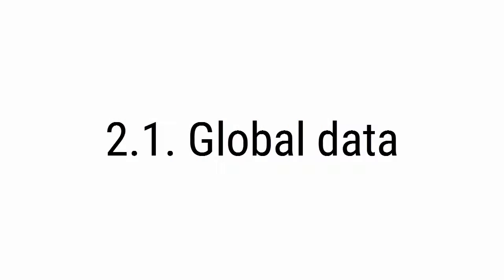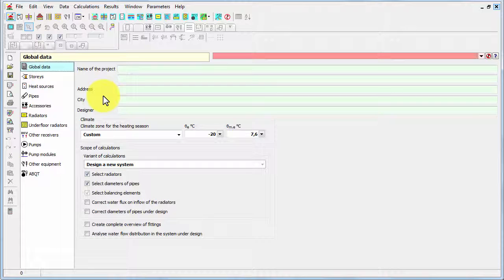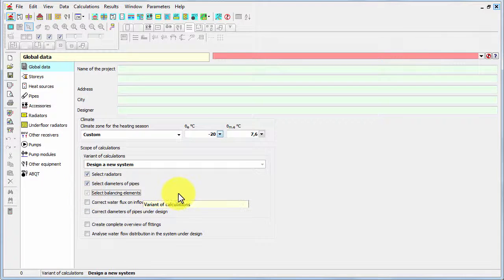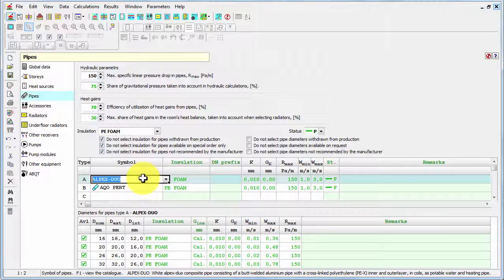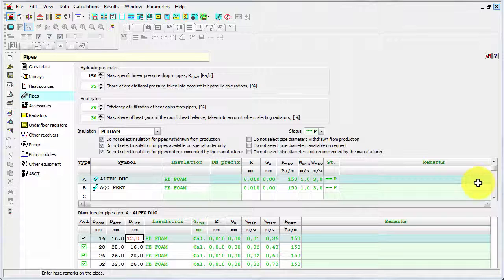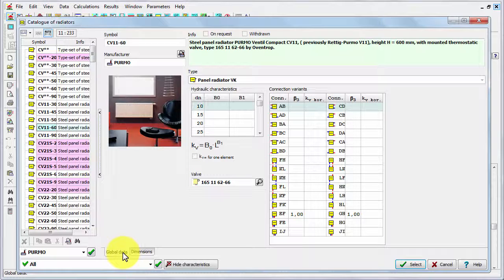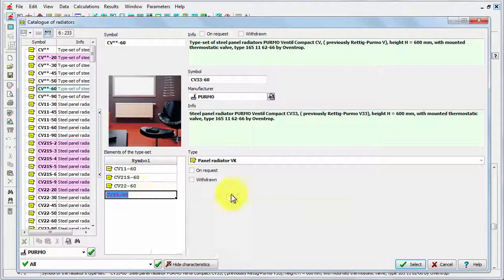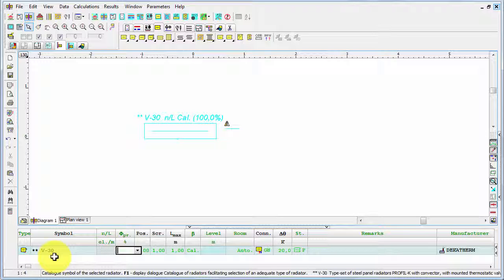Audytor C.H. - Global data - (2/14) - User manual - Designing on diagrams